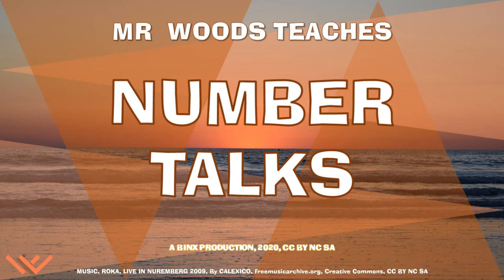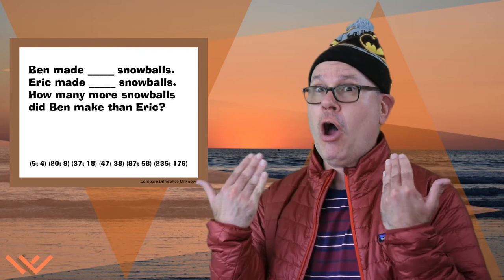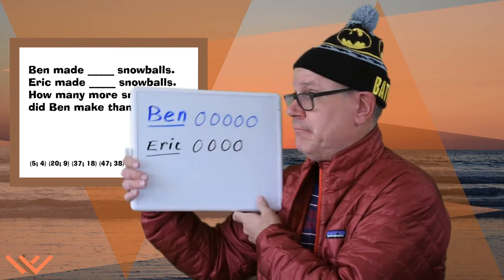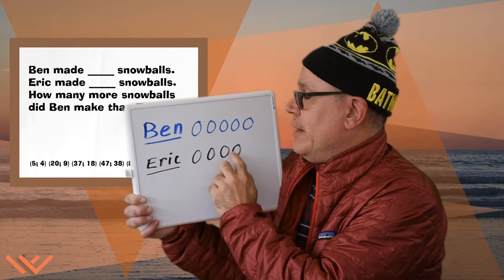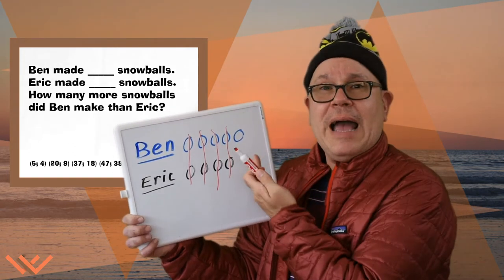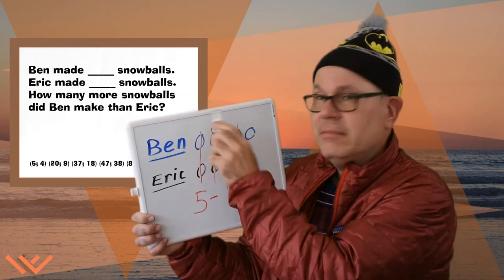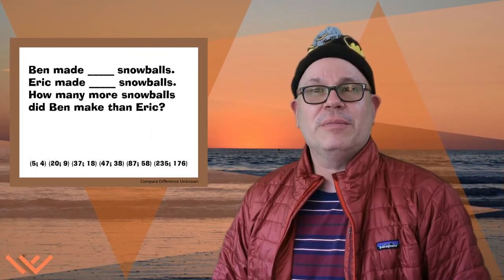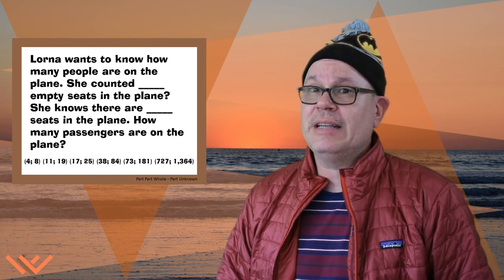Mr Woods Teaches | Number Talks | Talk 37 | Ben and Eric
Number Talks

Music/SoundFX

Videography/Photography